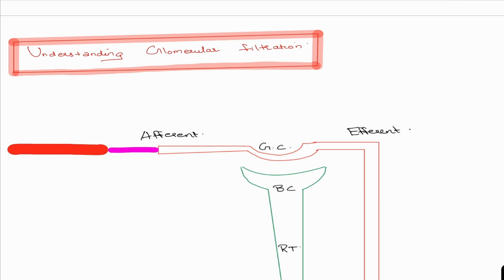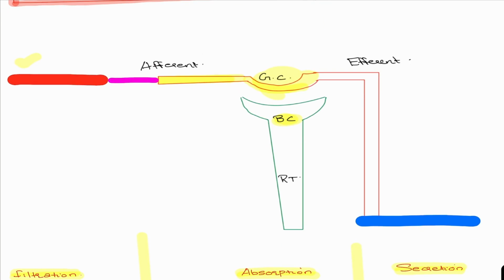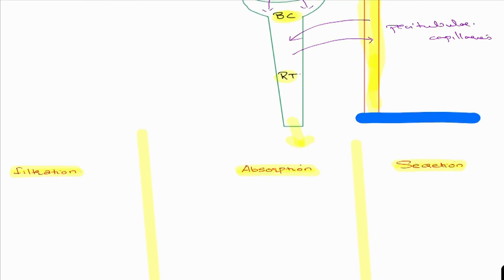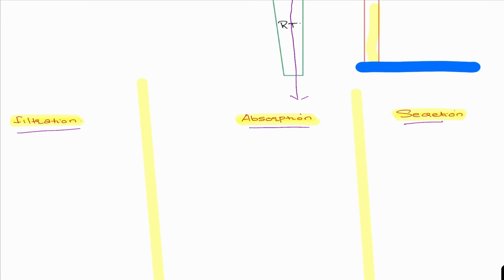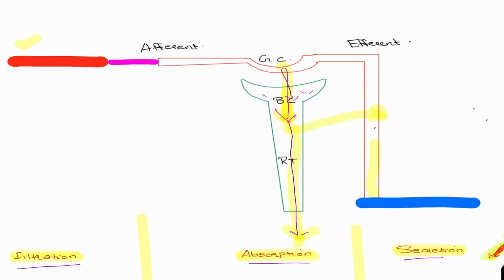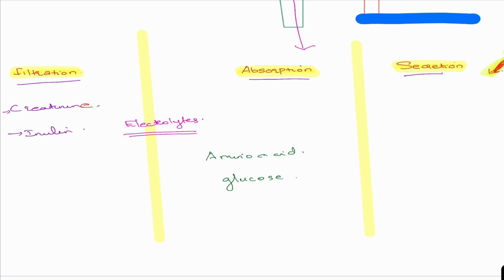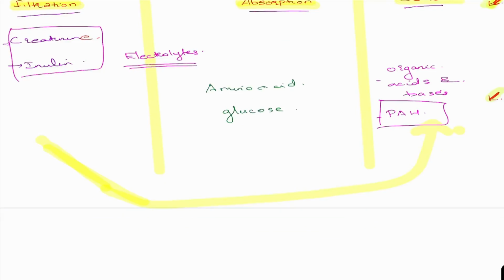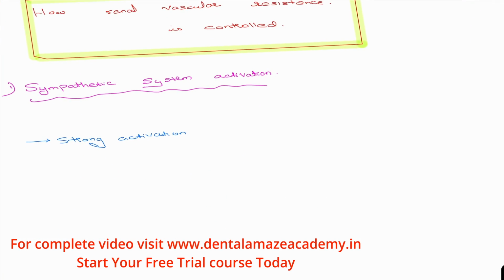Renal physiology Part 1(Short video)